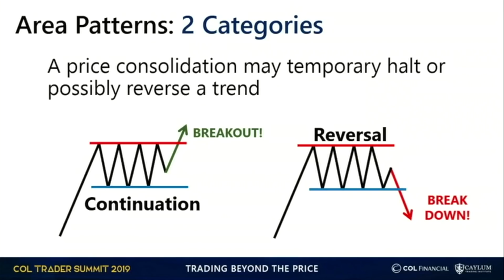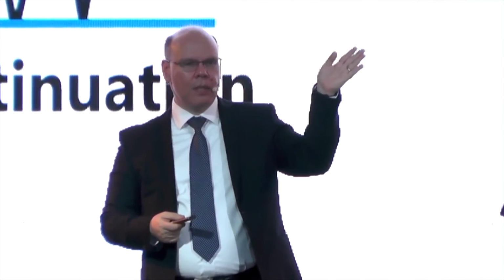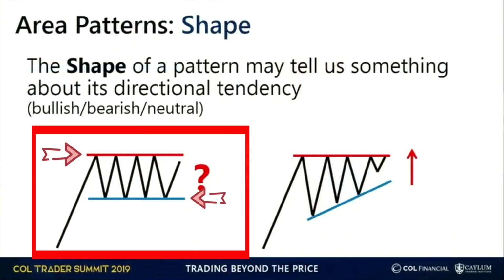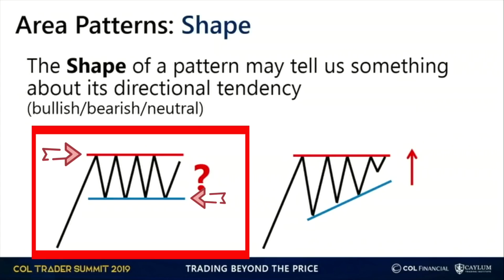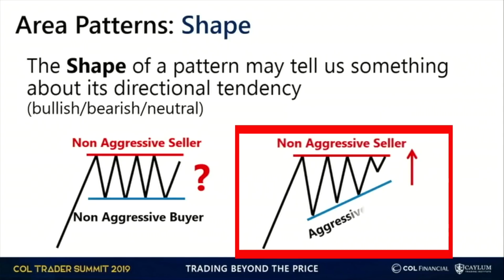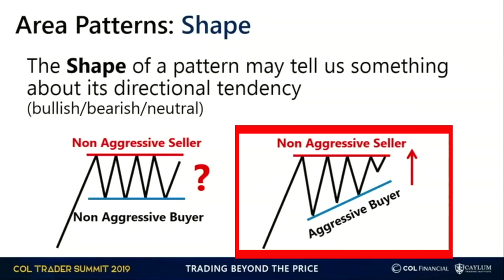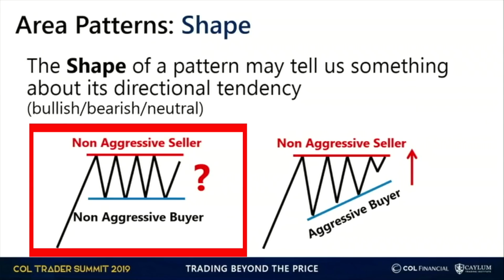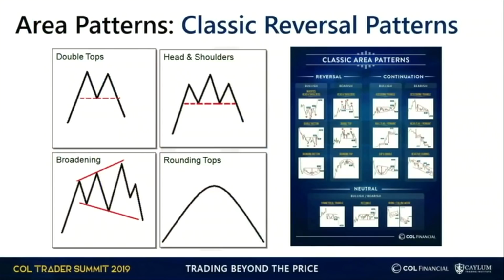Trading Ranges Part 7: Area Pattern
Here's a video where Mr. Barredo teaches us how to identify an area pattern as well as the different clues we should look out for. That way, we have an idea what a chart looks like if it will most likely go up or we can be aware of a chart that will most likely fall.